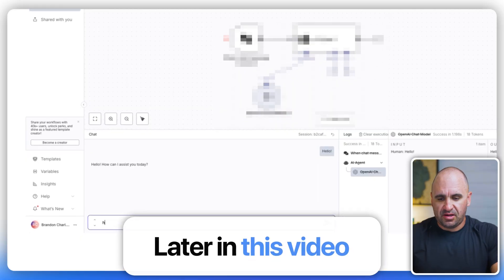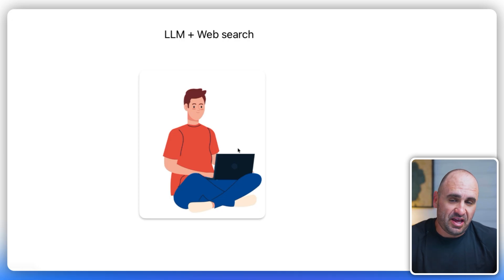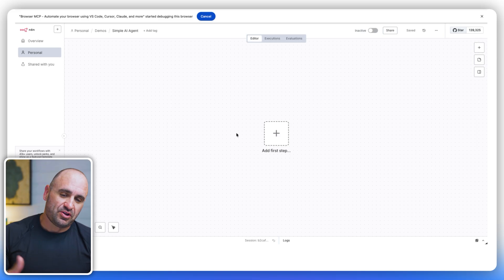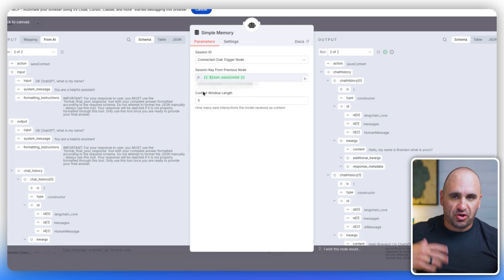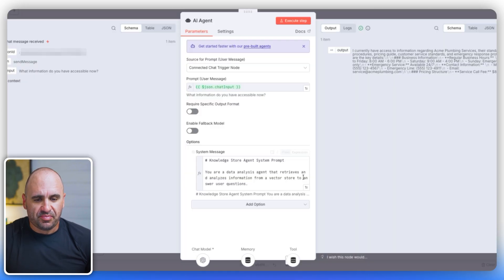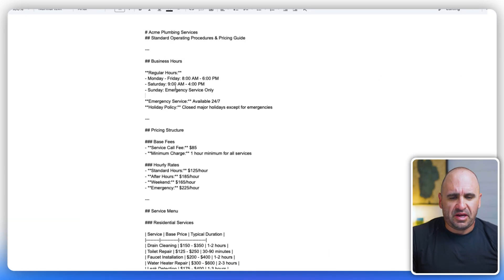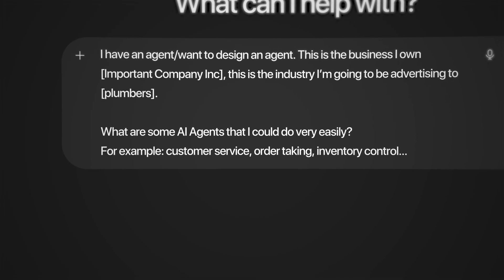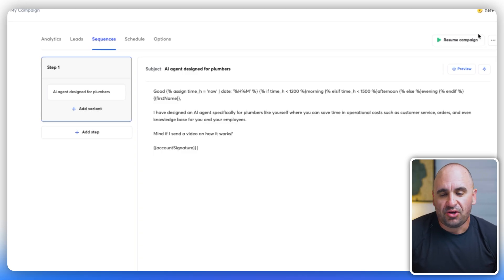How to Build and Sell Your First Ai Agent in 15 Minutes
I'm showing you exactly how to build and sell your first ai agent in just 15 minutes. If you're looking to break into ai agents, this step-by-step ai agent tutorial walks you through the process from start to finish using real tools and real examples. Whether you're completely new to ai or looking to scale your skills, this video gives you the exact system I use.

Once your ai agent is ready, it's time to get clients using cold email, the most effective method for client acquisition. I’ll show you my personal cold email marketing system and how to set up cold email outreach campaigns that convert. Learn how to write a cold email to get clients and how to stand out with cold emailing strategies that work.

This method is built for cold email lead generation and optimized for fast results. I cover how to cold email properly and how to structure your offers for high-converting b2b lead generation. If you’re interested in lead generation, lead gen, or building a business using lead generation strategies, this is for you.